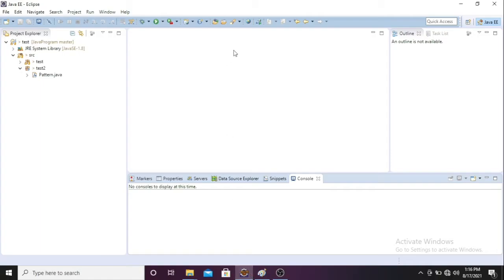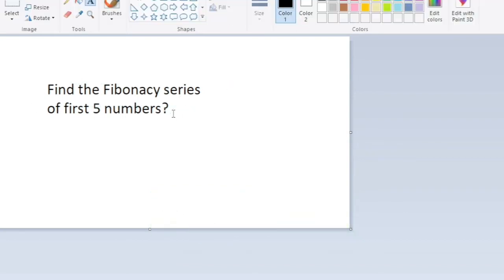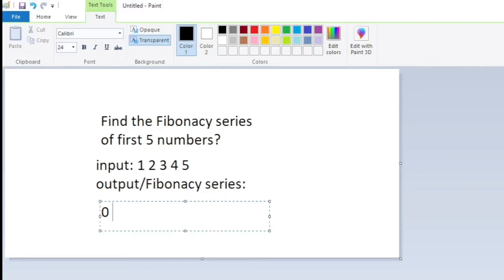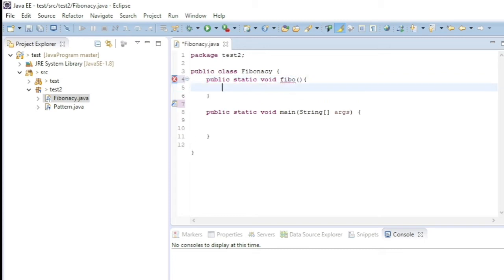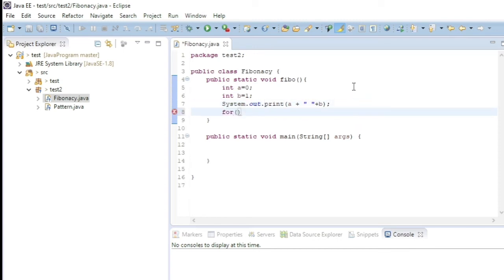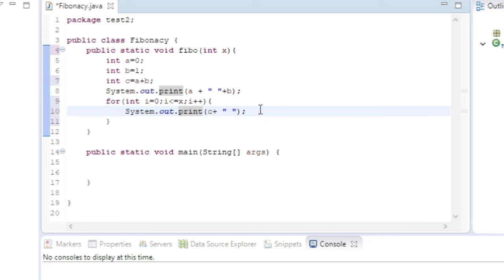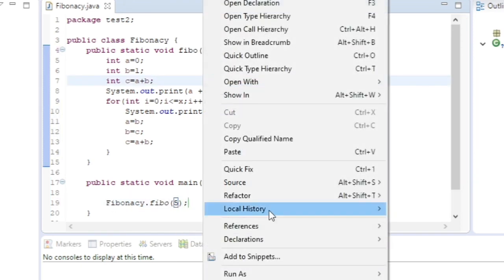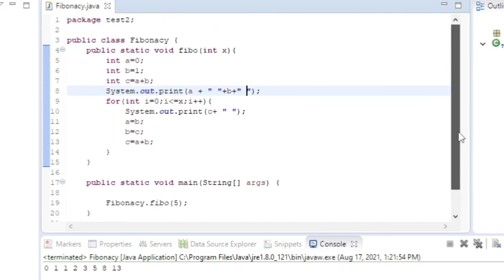Fibonacci Series java program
Fibonacci Series || Java Fibonacci Series program